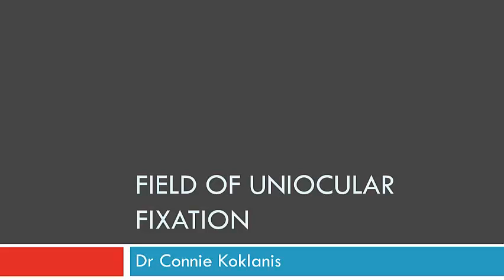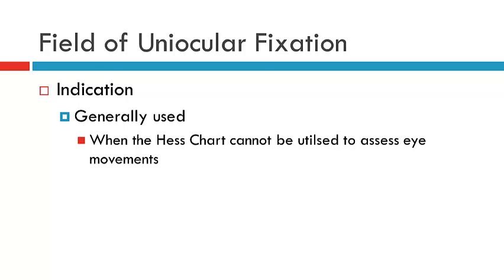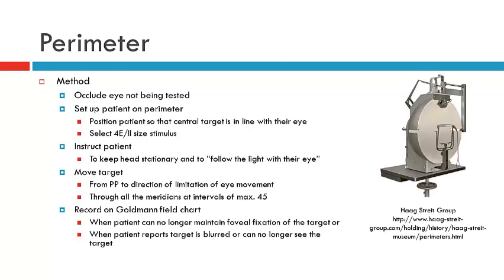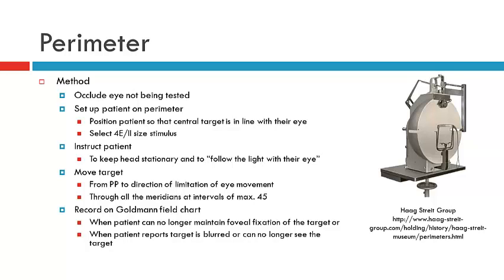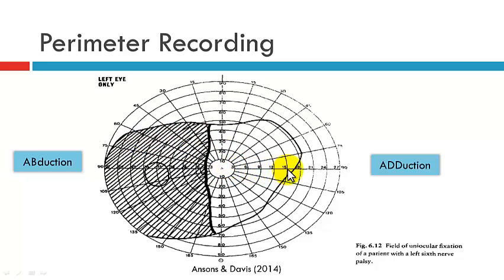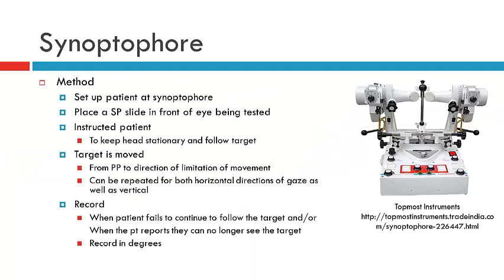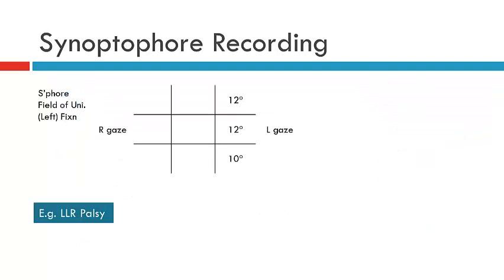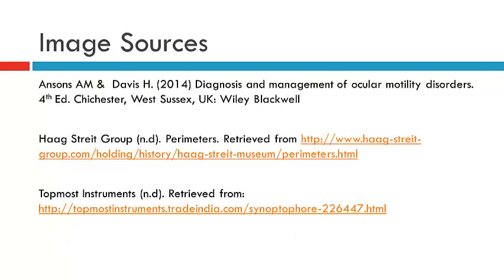Ocular Movements: Field of Uniocular Fixations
This video discusses mapping the field of uniocualr fixation to record ductions